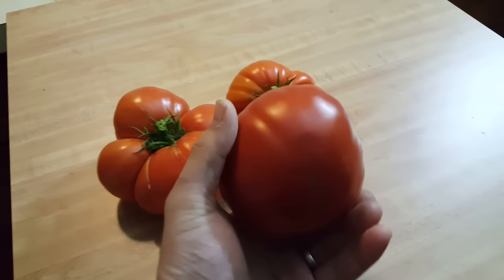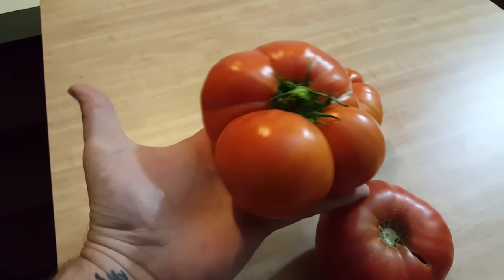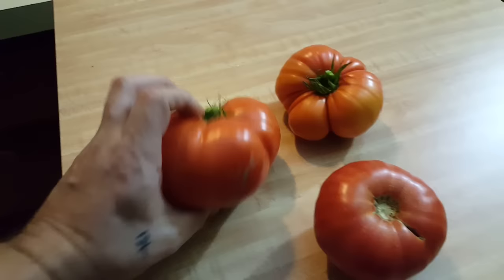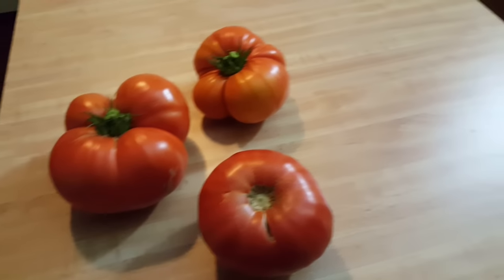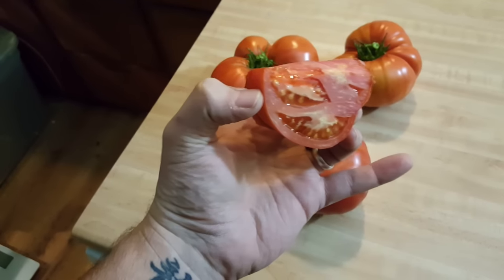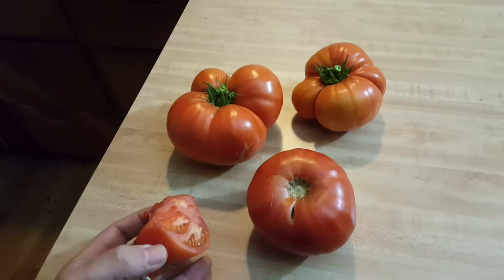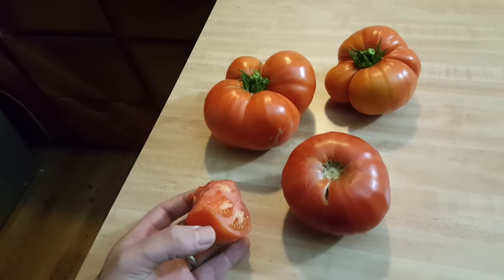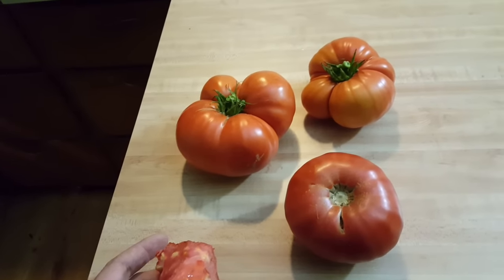Huge beef stake tomatoes I grew: Remember my free super soil?